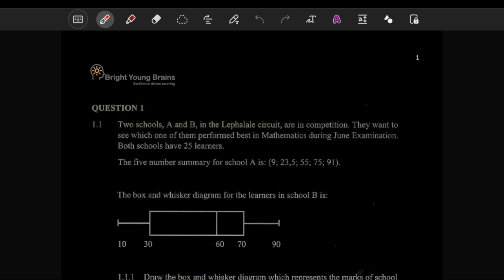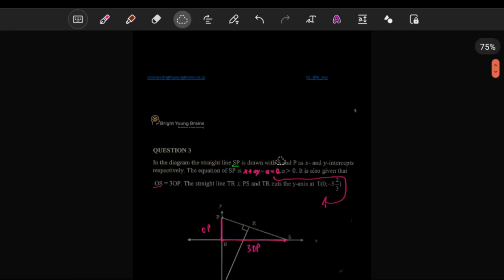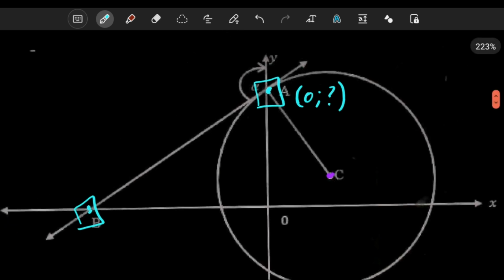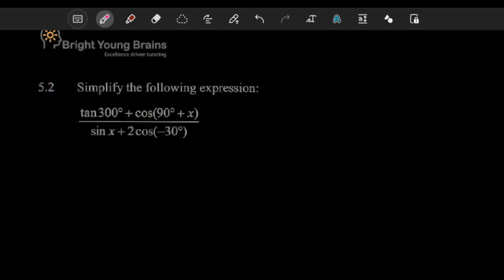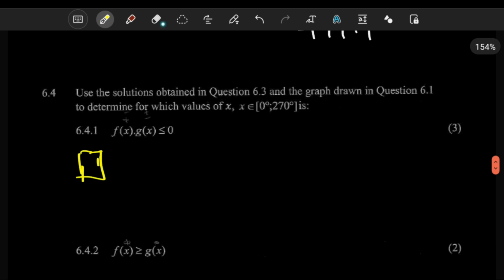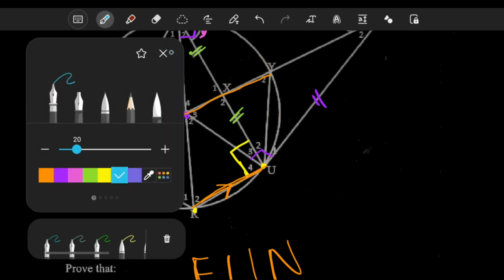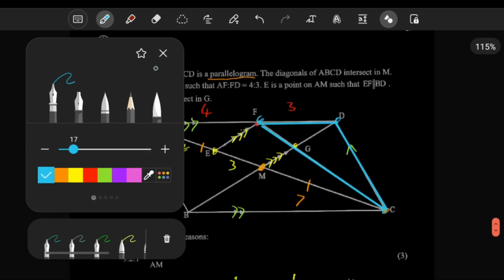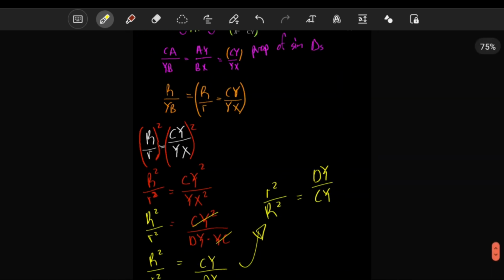2020 Mathematics paper 2 LIMPOPO prelim MEMO by BrightYoungBrains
Video going through the entire 2020 Mathematics paper 2 LIMPOPO prelim exam from start to finish. the link to the pdf files of these question papers is attached below.